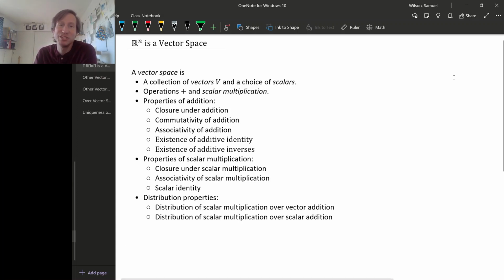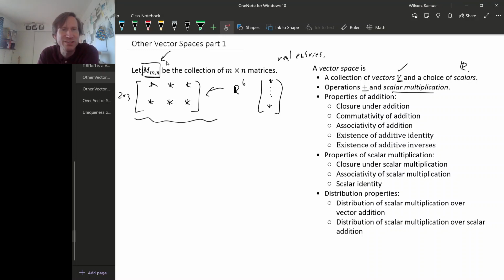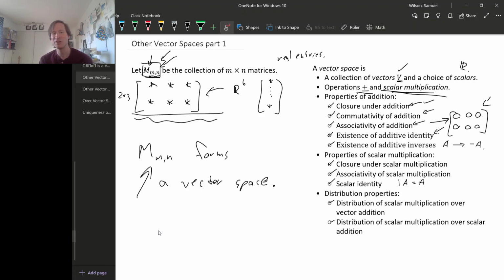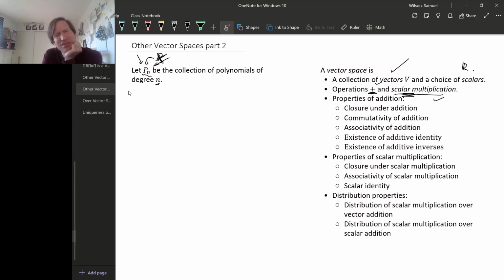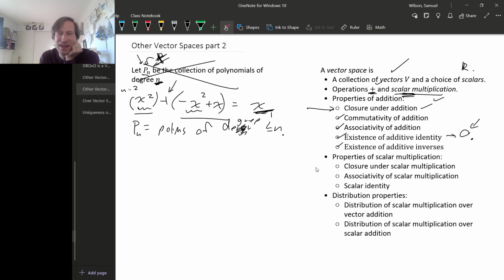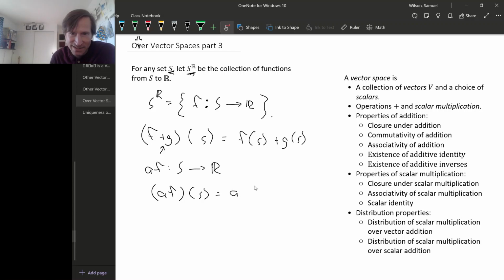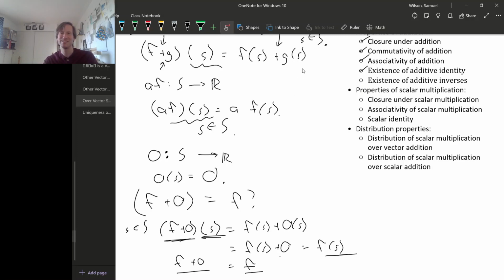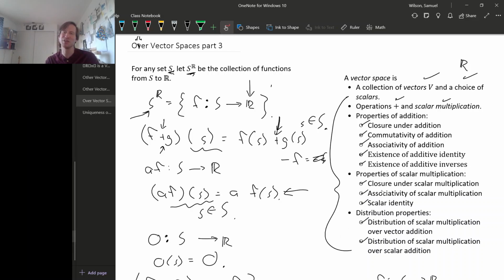9.1 2 - Examples of Vector Spaces